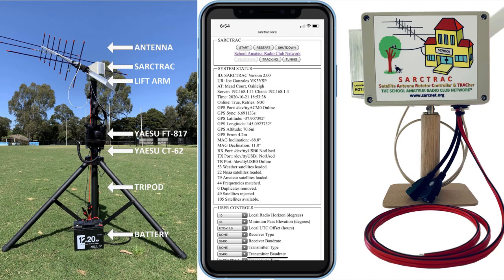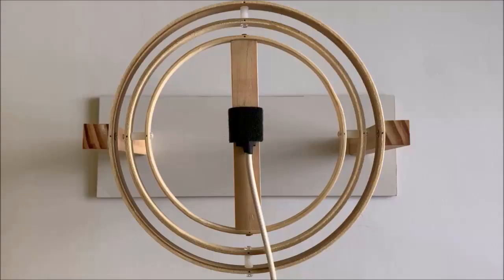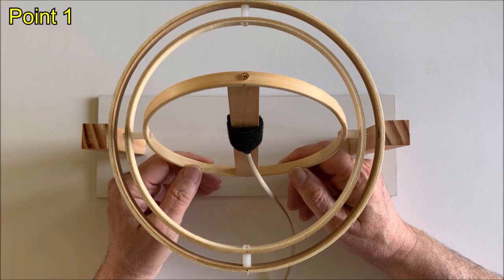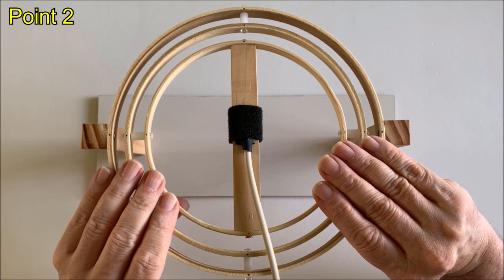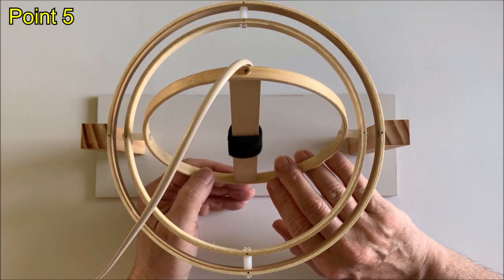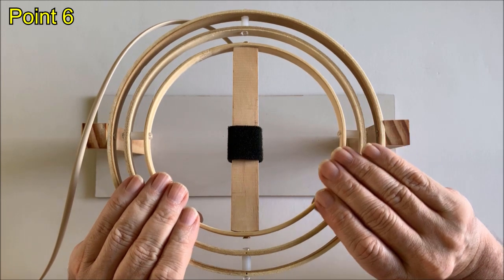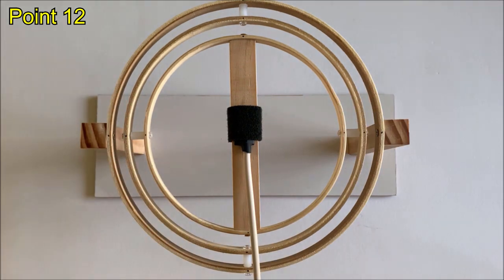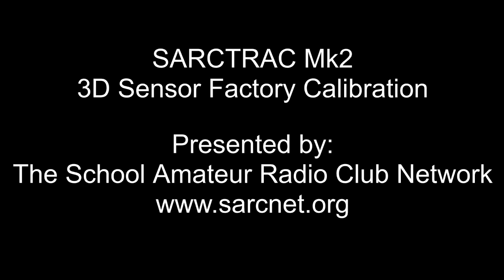SARCTRAC Mk2 3D Sensor Factory Calibration Video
This is the factory calibration video for SARCTRAC Mk2, our latest Satellite Antenna Rotator Controller and TRACker. We use the Earth's magnetic and gravitational fields to perform the calibration in a non-magnetic, 3-axis gimbal. This allows us to avoid bumping the accelerometer and it permits accurately searching for calibration points. Every unit is calibrated using this process prior to shipping.